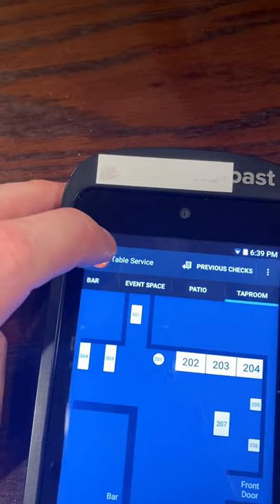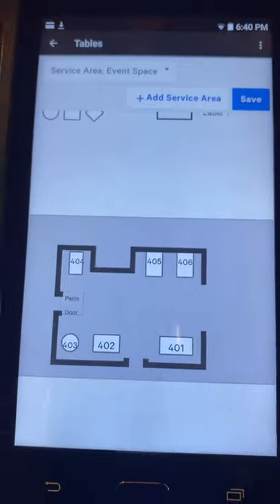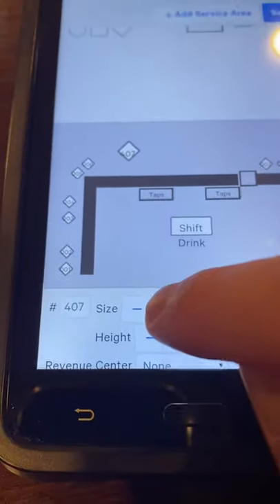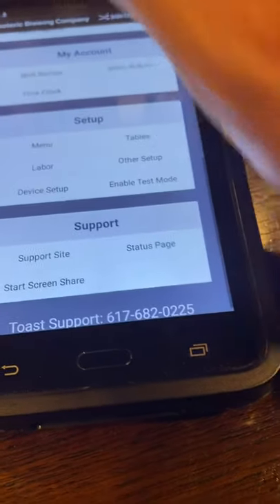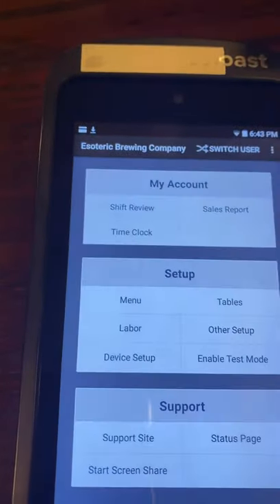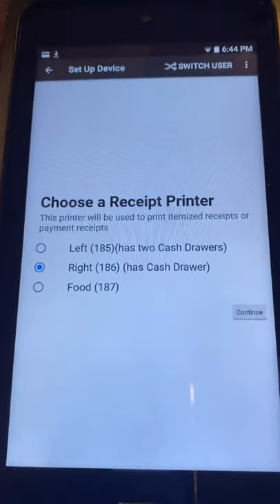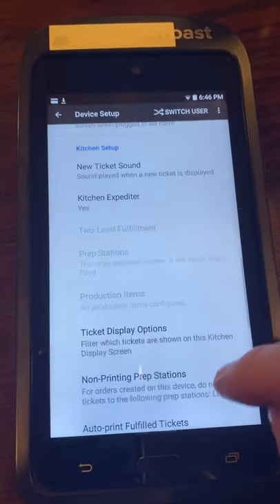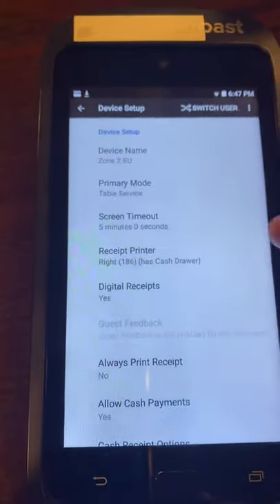O.T.N.4 Toast Training Advanced Set-Up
Rev 01 10/14/2020 Toast Training for Advanced Set-Up